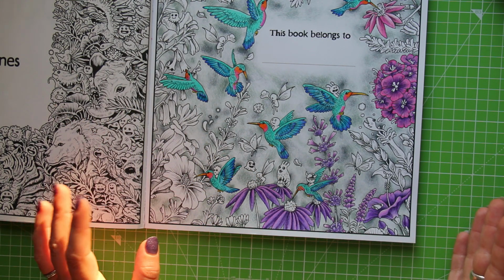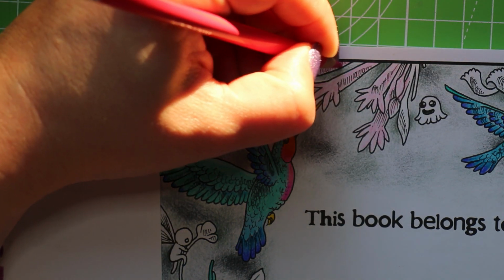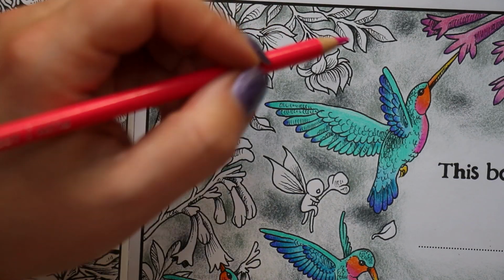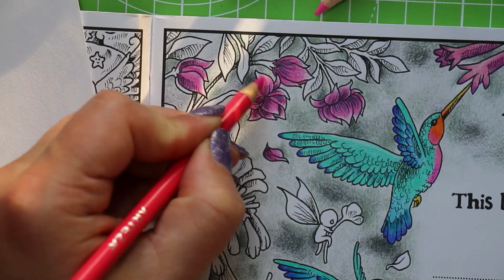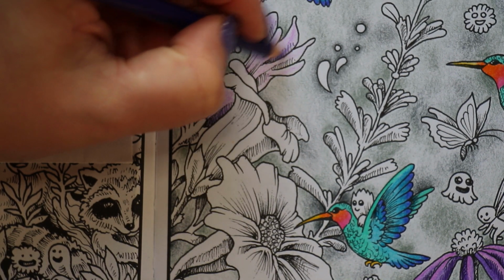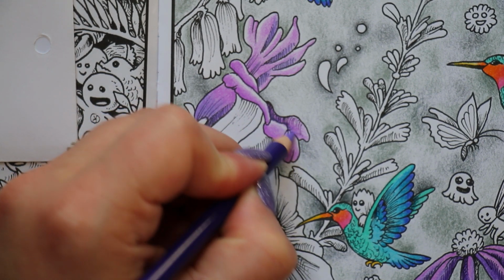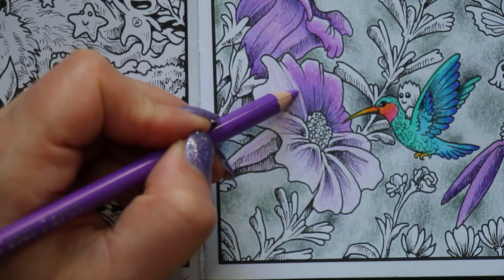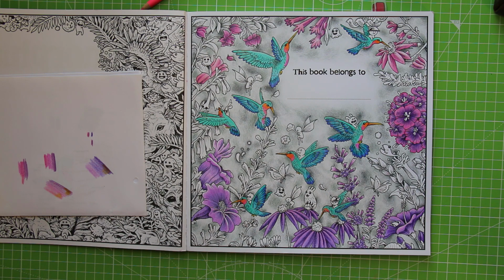Chatorial | Animorphia Name Plate Part 4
It's time for more flowers with Arteza Expert pencils in Animorphia by Kerby Rosanes. Today's chat includes fancy dress, not being able to eat in the morning and swine flu.

£3.00
Amazon Wishlist for your noseying pleasure:
Musical Attributions:
Channel Jingle
Web: chris-small.co.uk